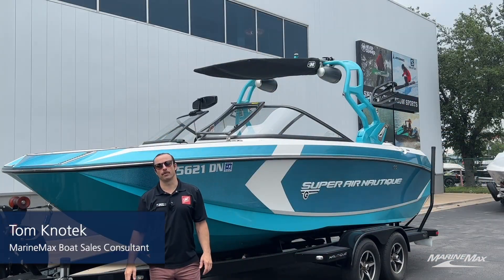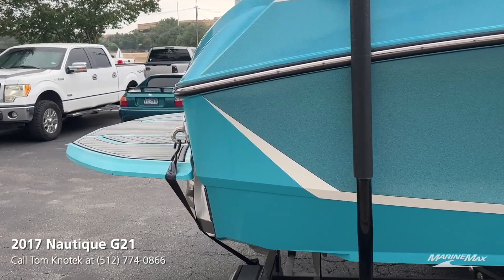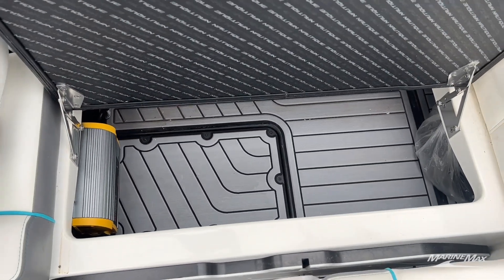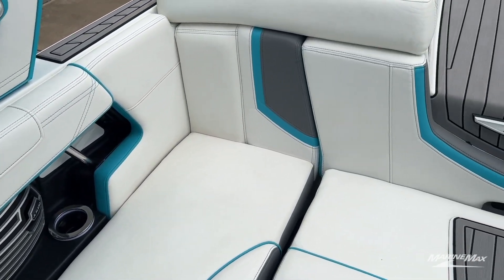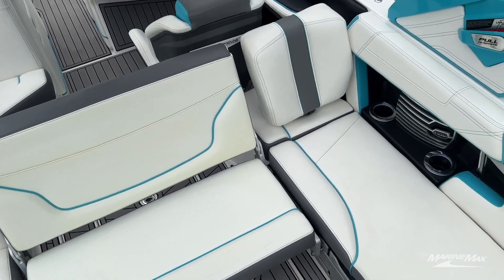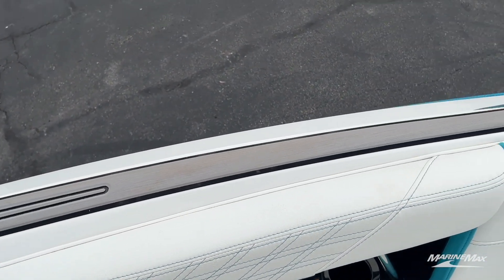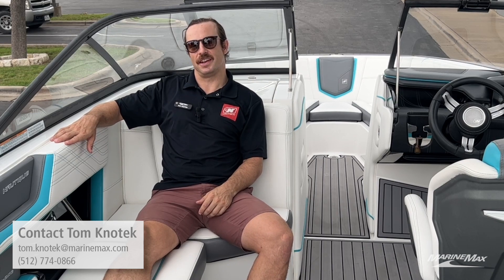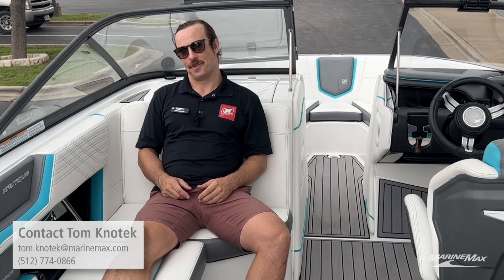NEW TO YOU | 2017 Nautique G21 Walkthrough | MarineMax Sail and Ski Austin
Stock # 196223

Come along with me to check out this preowned 2017 Nautique G21 we have on consignment. Imagine having the best 21 ft wake boat with the best sound system. great storage, and a beautiful summer color. Not to mention this boat only has 92 hours on it and comes with a boatmate trailer you can pick it up with and take it back to its new home. The PCM H5 engine is known for creating great torque for wakesurfing and wakeboarding with a 5.3L 355hp.